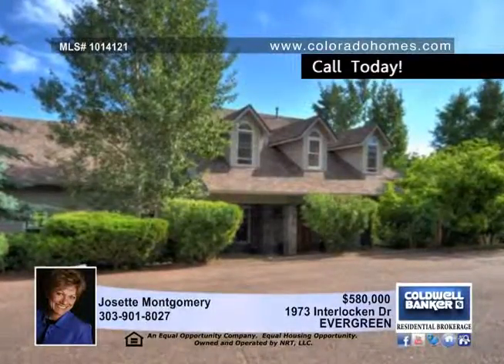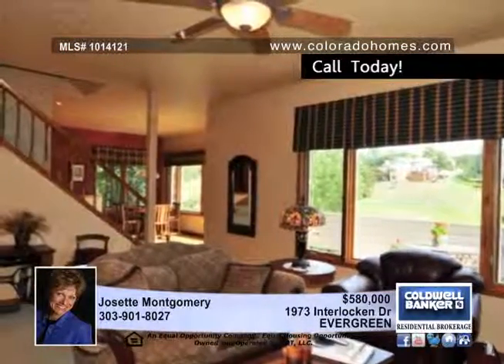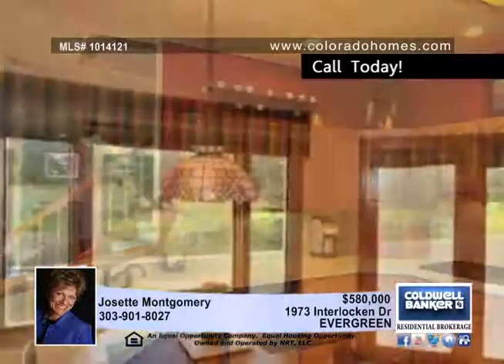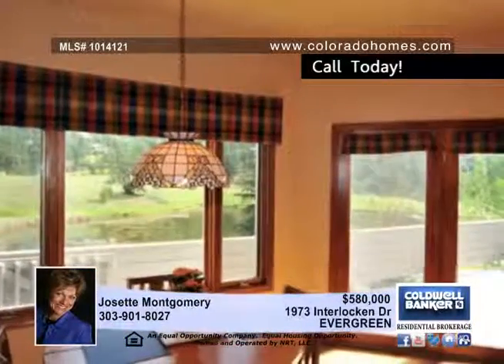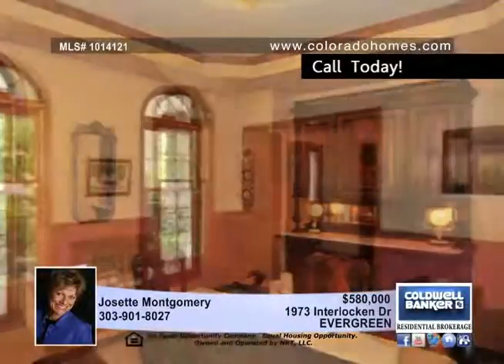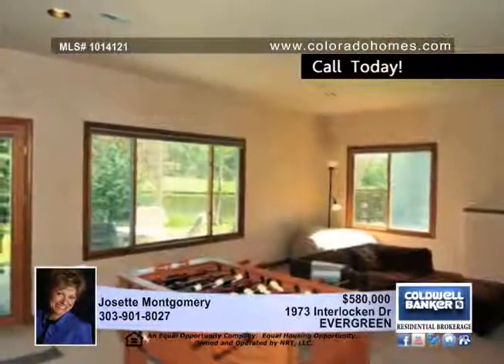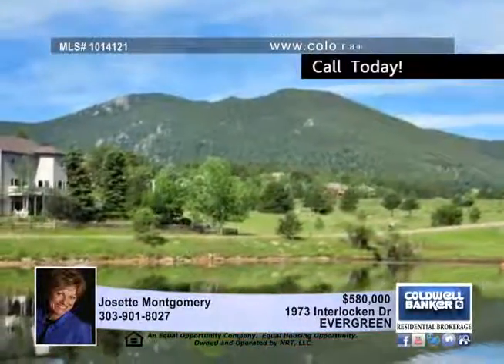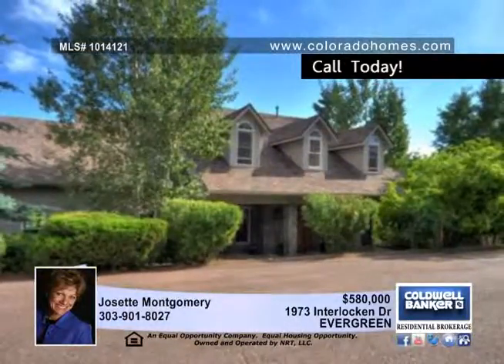Home for sale in EVERGREEN, CO | $580,000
This lovely home, ready for move in with a new roof, carpet &amp; tile &amp; newly refinished hardwood floors, adjoins opens space with views of a pond frequented by the local friendly elk herd.  Enjoy dining 'al fresco' on the spacious deck while taking in the mountain and pond views.  The home features a very functional floor plan with 4 bedrooms up and the 5th bedroom in the walk-out basement (basement bedroom needs a closet). The lower level includes an office, entertainment room, exercise area and secondary family room.  The level backyard is fenced in and landscaped, a perfect playground.  The home is situated on a private cul-de-sac just a few steps from Hiwan Golf Course and less than 5 minutes to top quality schools and shopping. It is located within a very comfortable commute to Denver, a quick jaunt to powder skiing and just minutes to downtown Evergreen.   The home comes with a 1 year AHS Home Warranty.